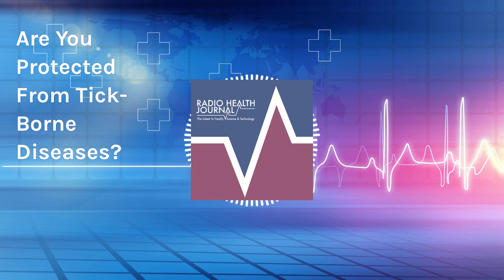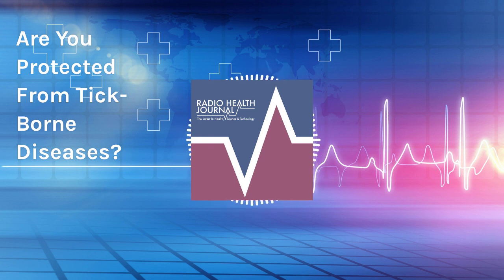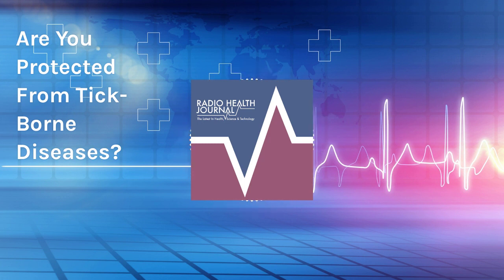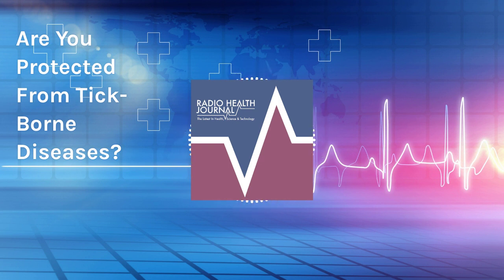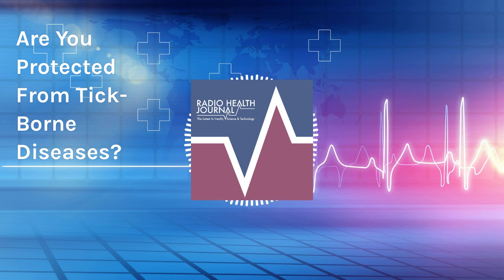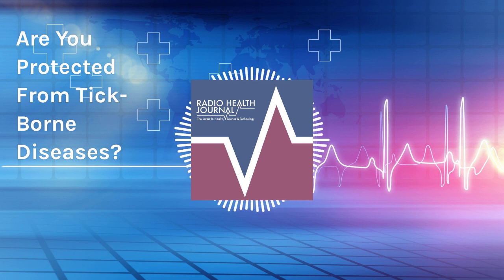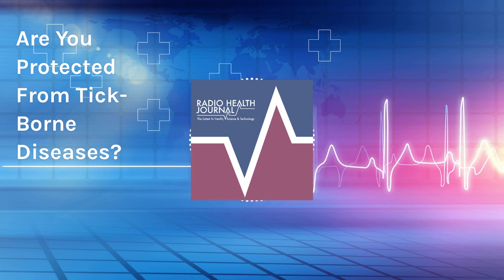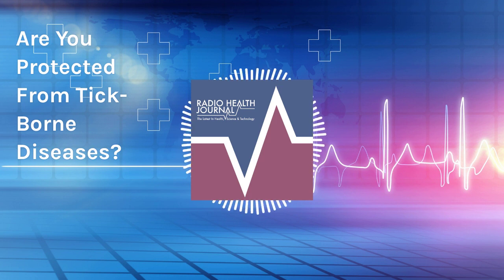Are You Protected From Tick-Borne Diseases? | Radio Health Journal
Summer is a season of activities, but it’s also the favorite season of blood-sucking bugs like ticks. Do you know how to best protect yourself, your family, and your pets? Our expert explains which repellants are worth your money, and the most effective way to remove a tick to avoid diseases.
Learn more about your ad choices.